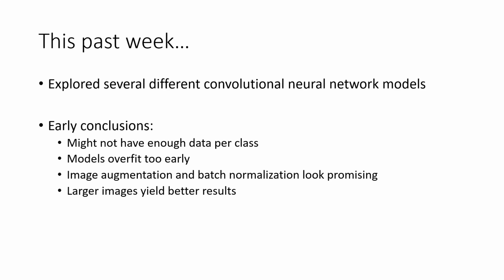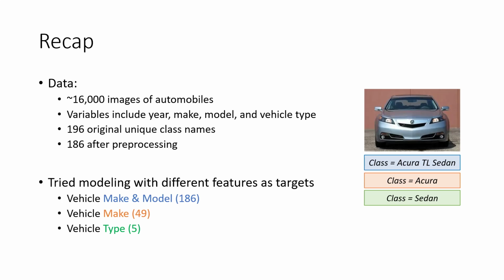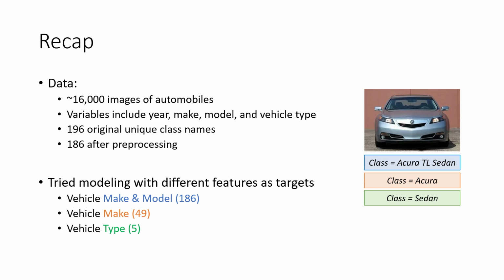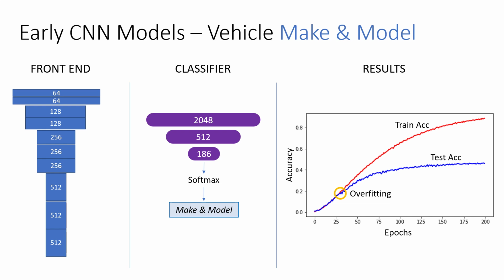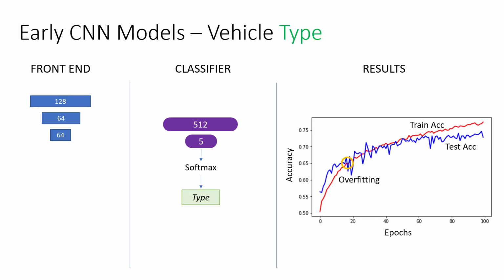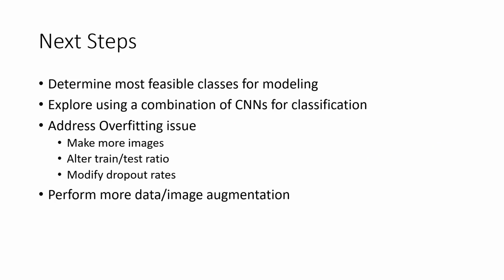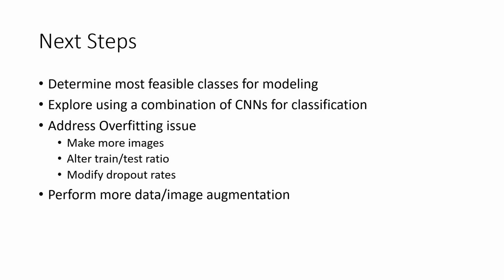Schaffer - Capstone Status Update 05/06/19